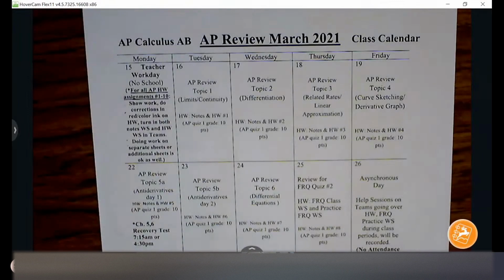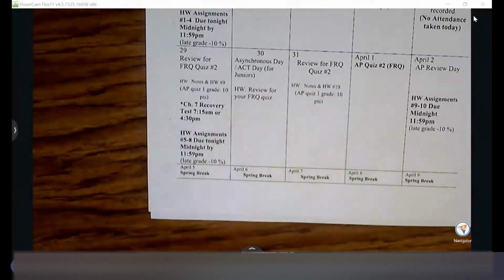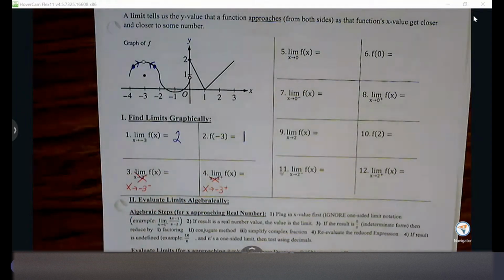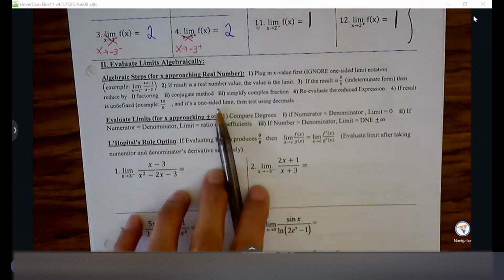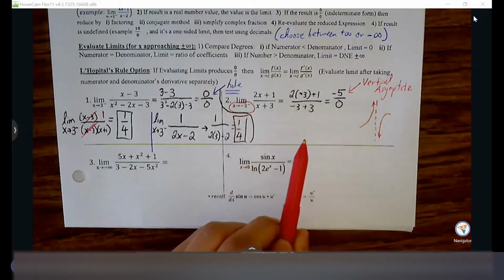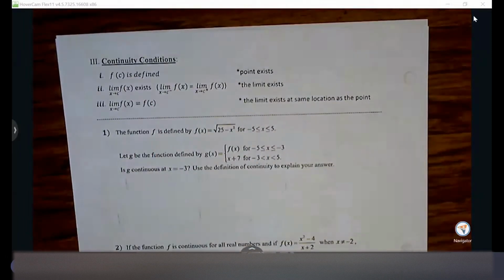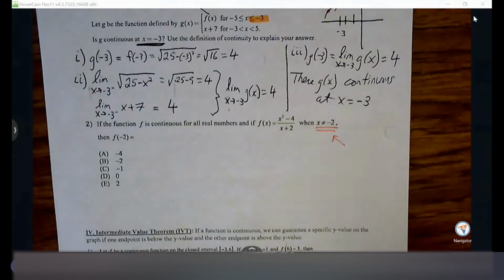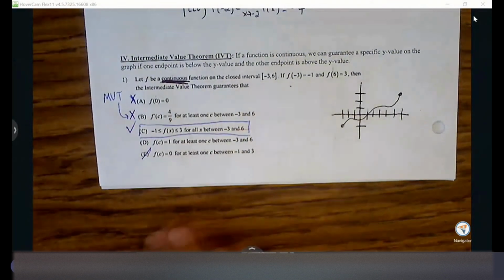AP Review Topic 1: Limits & Continuity Notes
Tues 3/16/2021